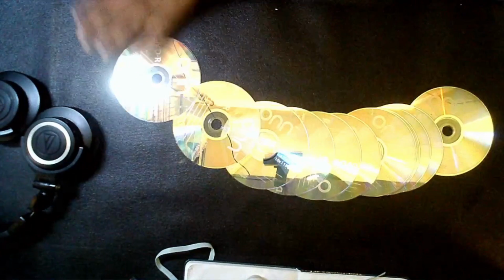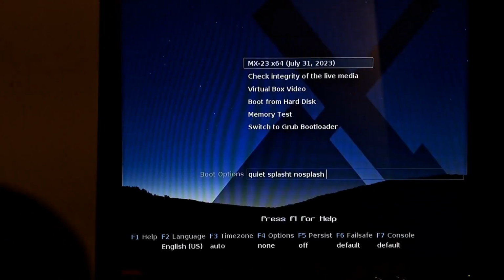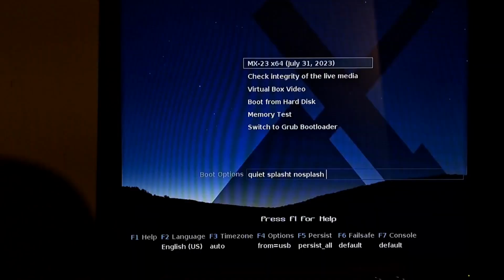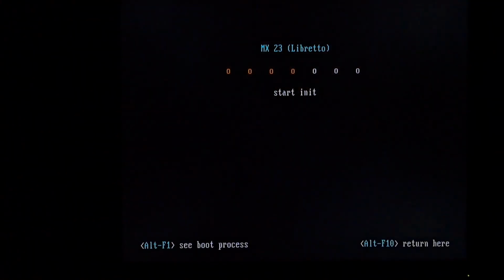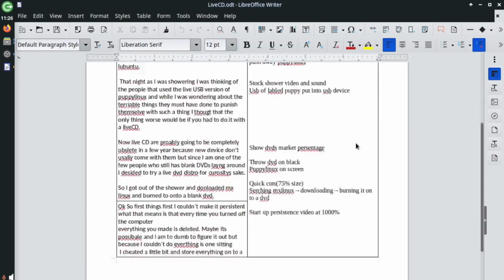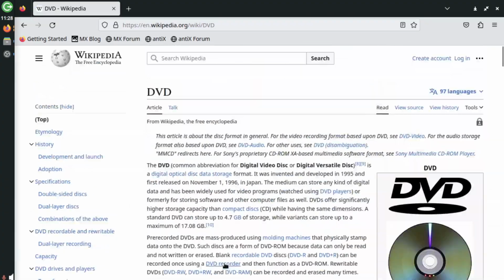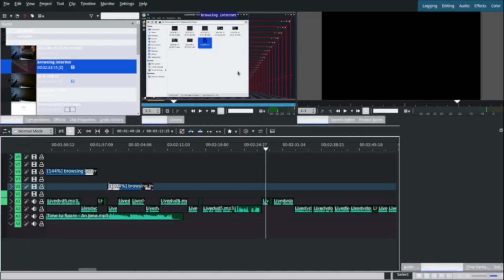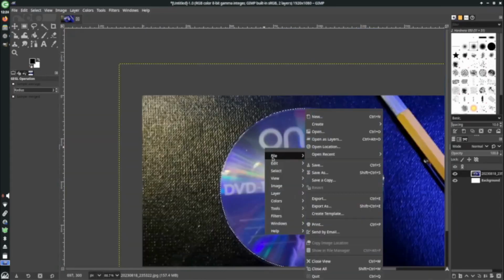Can You Run a Computer Off a DVD?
When one of computer wouldn't boot and at the same time wouldn't read any of my USB, I had to boot off of a disk and that gave the idea to run a computer off of a DVD.Doing this took a lot more time then i expected. I also switched between a desktop and laptop with the same dvd and that why the resolution is different in some of the clips.